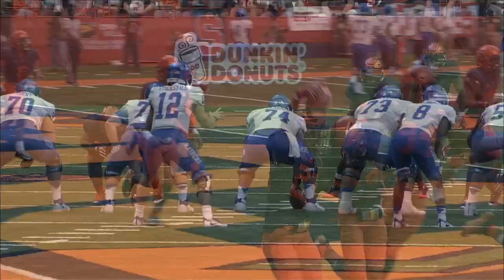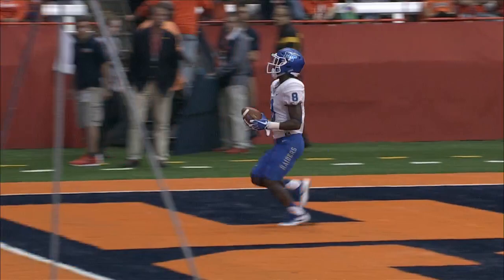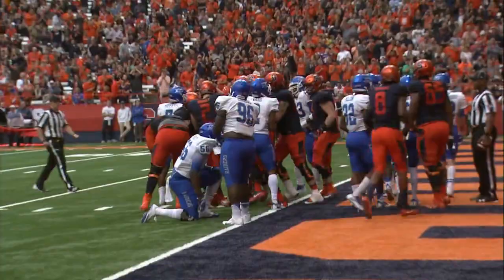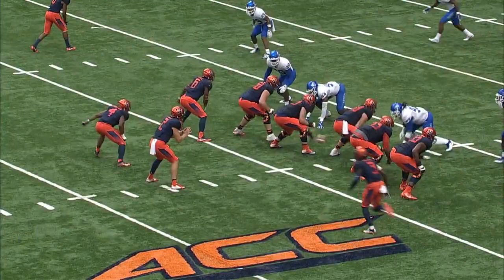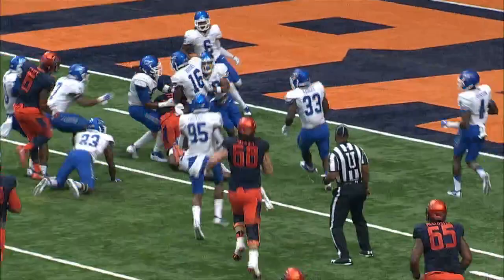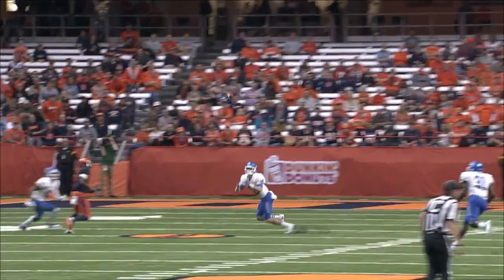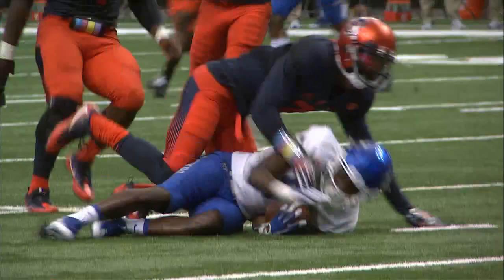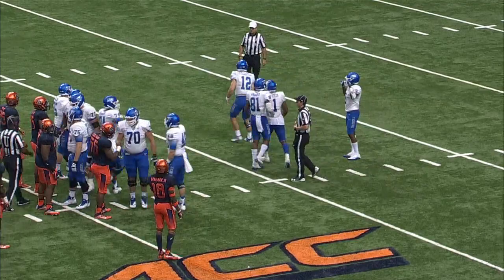Highlights | Syracuse vs Middle Tennessee St.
Highlights from Syracuse's 30-23 loss vs. Middle Tennessee at the Carrier Dome.